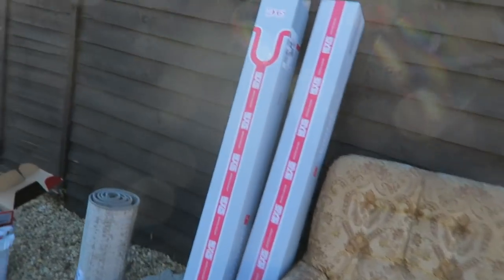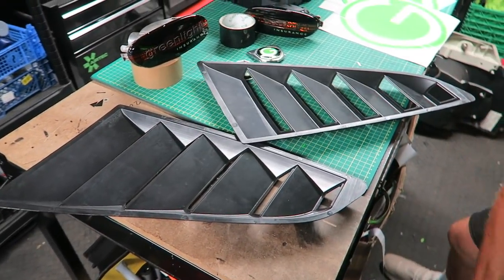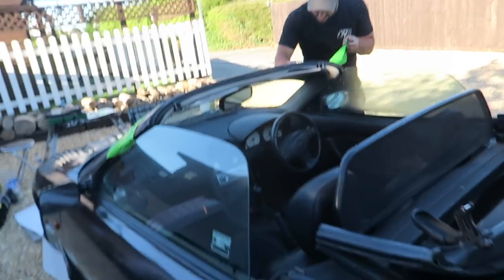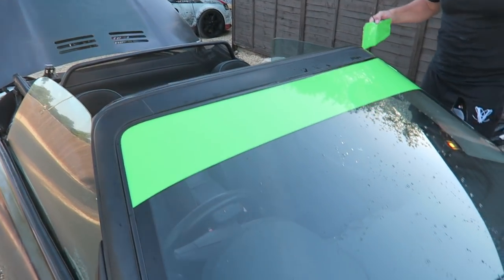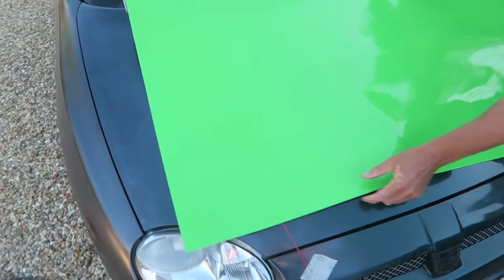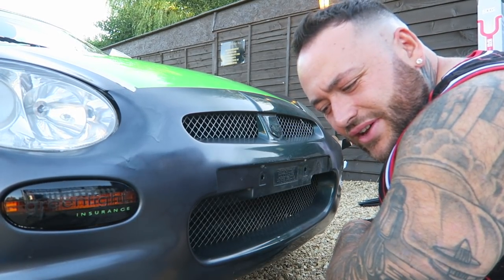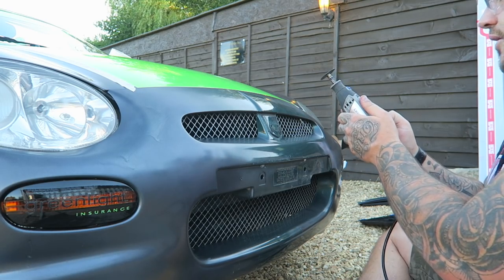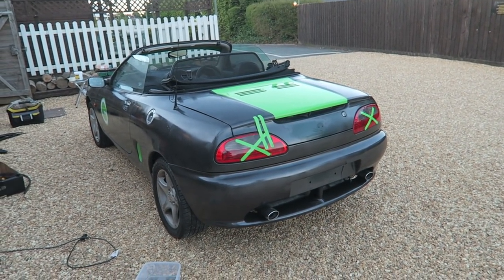Wrapping and cutting holes in the MG F // THE £1000 CONVERTIBLE CAR CHALLENGE - Episode 4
Thanks again to  @Greenlight Insurance  Check out there channel for the main video!

Music;

Music;